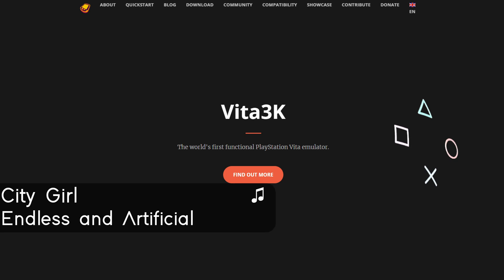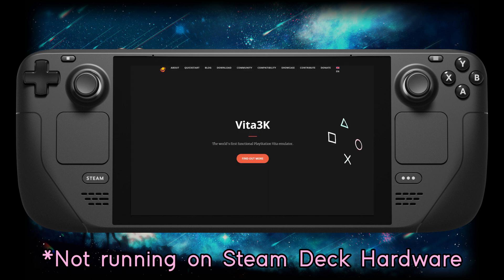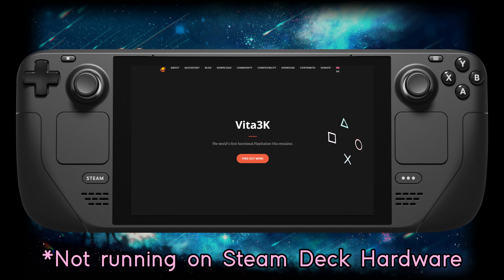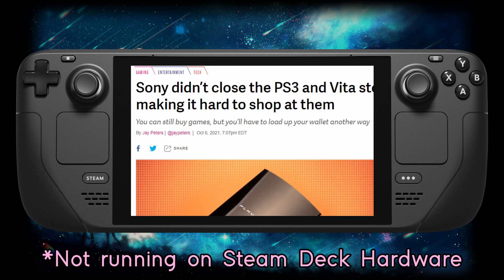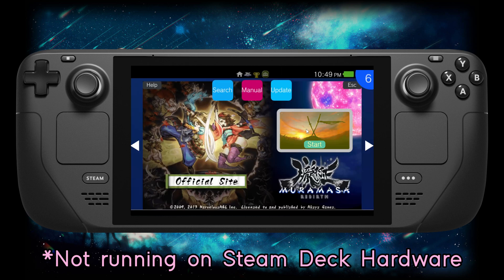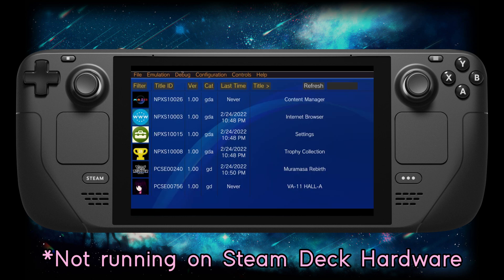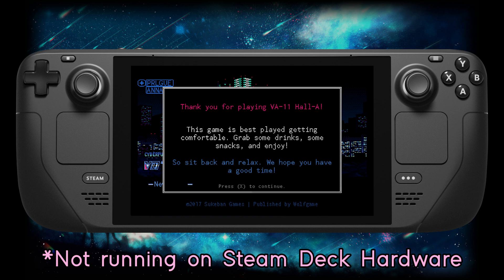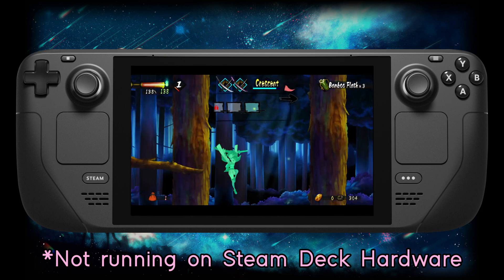[Unloved Emulators] Vita3K - Vita Emulation needs YOUR Love and Support!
Chapters:
0:00 Intro
0:22 Opening
0:47 Why the Vita?
2:00 Why Vita3K?
2:40 Problems with Vita3K
3:20 Why I made this video
4:01 Outro